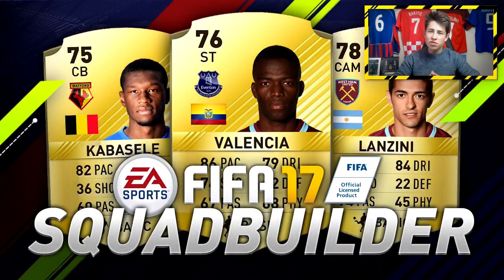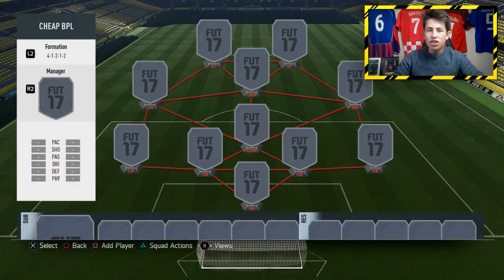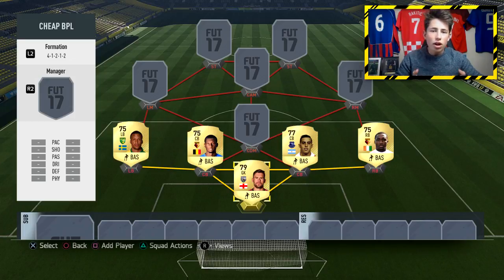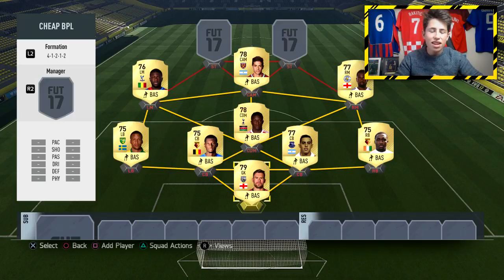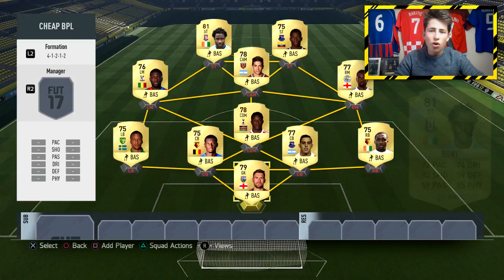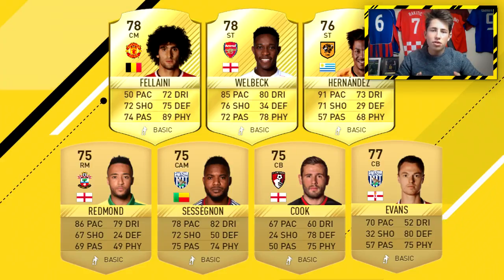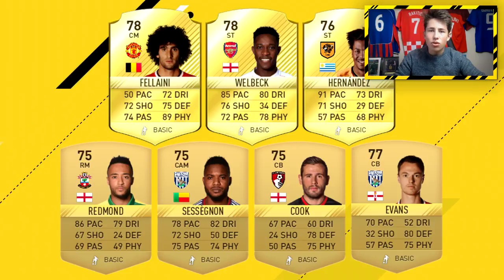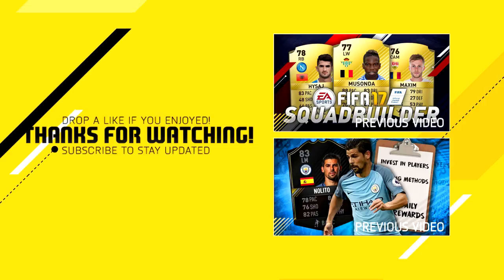FIFA 17 - CHEAP BPL STARTER SQUAD w/ LANZINI, VALENCIA AND KABASELE! | FIFA 17 ULTIMATE TEAM